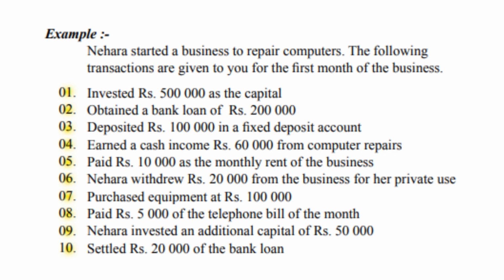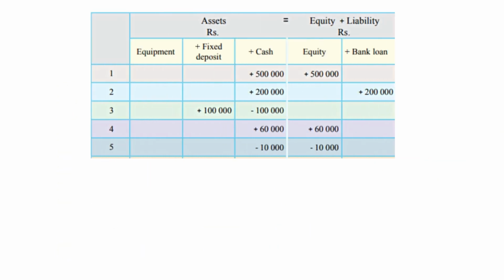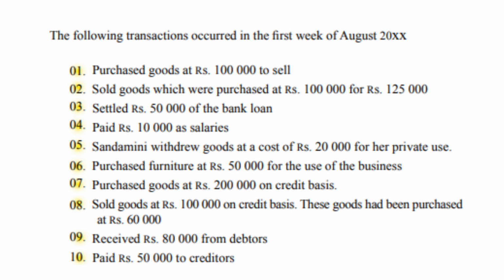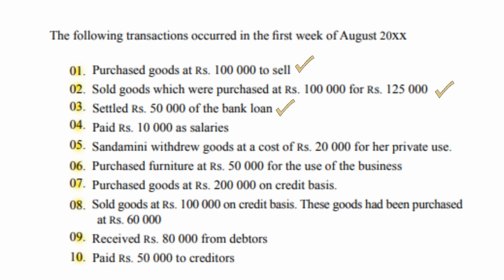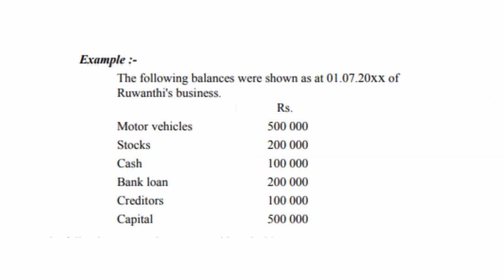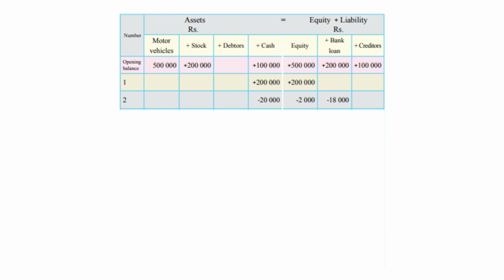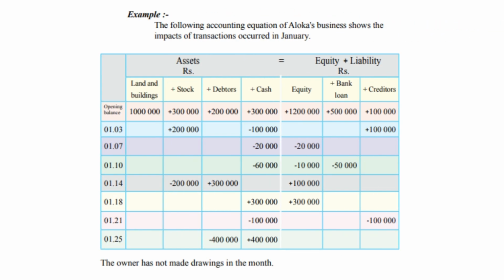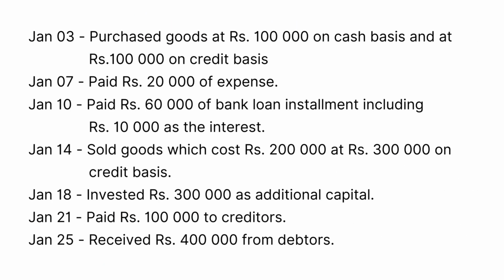how business transactions affect accounting equation | Grade 10 business studies unit 05 | part 02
Grade 10 students learning business studies and accounting can learn here in MI-academy channel easily and quickly.

This video is on Grade 10 business and accounting studies - Unit 05. Accounting Equation - how business transactions affect accounting equation